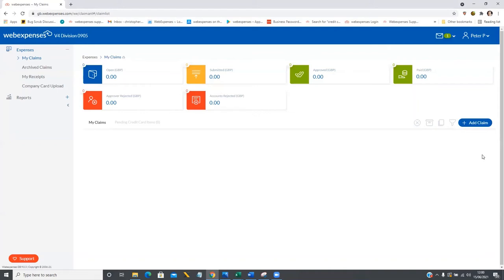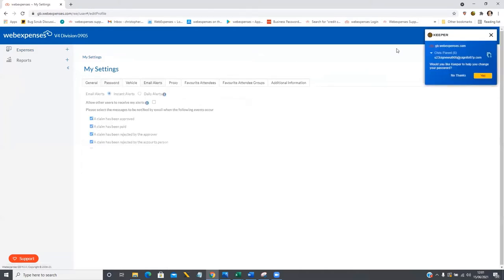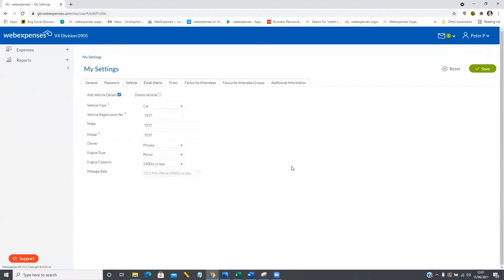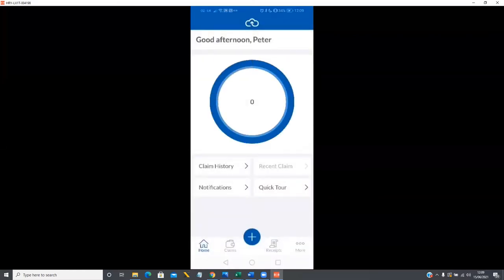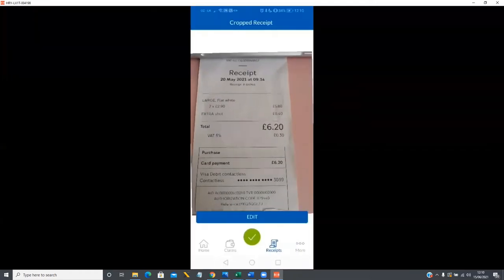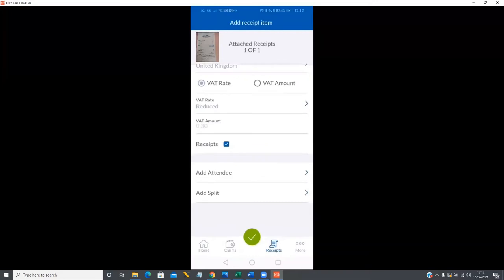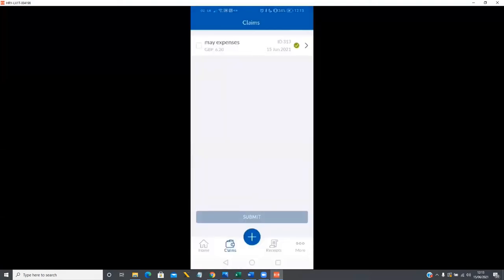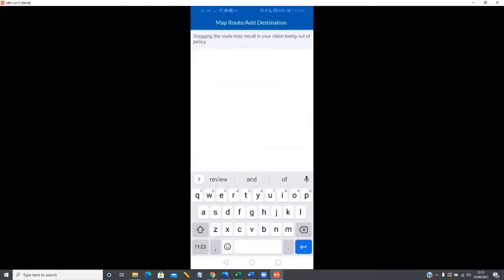Platform refresher for users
Watch our platform refresher video for users to see a quick overview of the Webexpenses platform and a recap on how to easily expense claims.

Chris, Client Account Manager at Webexpenses, will guide you through the listed features:

2:39 Pairing your mobile device to the app
5:17 Creating and submitting a claim with a receipt
9:38 Submitting mileage claims
12:48 Unsubmitting a claim